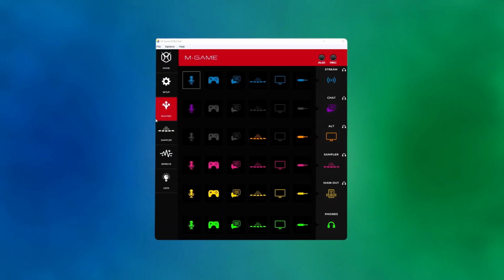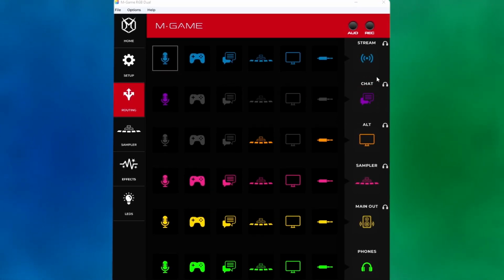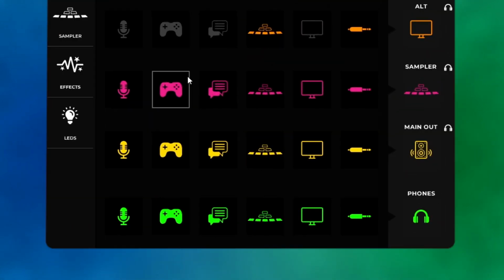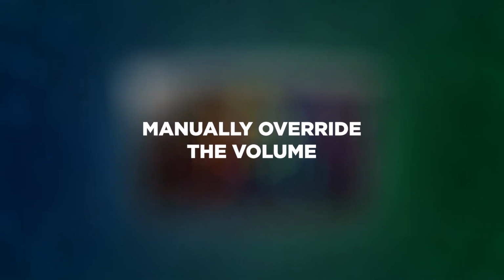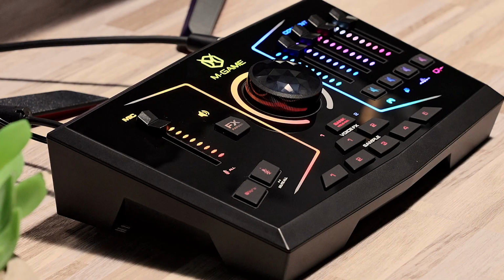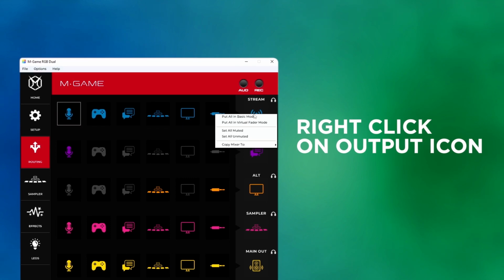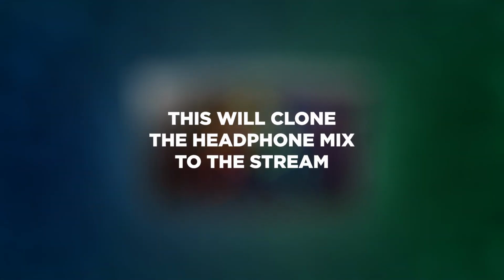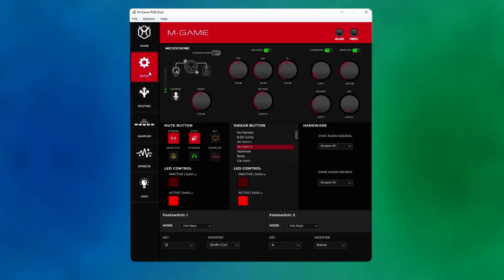M-Game Routing Page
M-Audio’s legendary contribution to music performance and audio production is distinguished by a history of sophisticated engineering with an emphasis on versatility and usability. Drawing on our expertise with audio interfaces we are proud to debut M-Game, livestreaming audio interfaces and software products designed specifically for gaming and content creation.